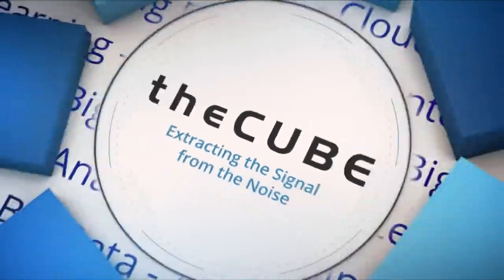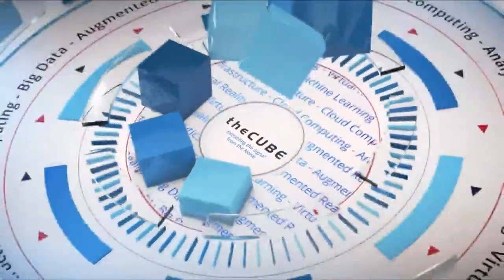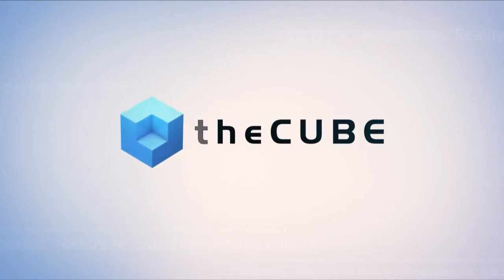Jean Younger, Security Benefit & Donna O’Donnel, UiPath | UiPath Forward 2018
Jean Younger, VP Six Sigma Leader at Security Benefit & Donna O’Donnel, Director Key Accounts at UiPath, sit down with Dave Vellante, @dvellante & Stu Miniman, @stu at UiPathForward Americas in Miami, FL.